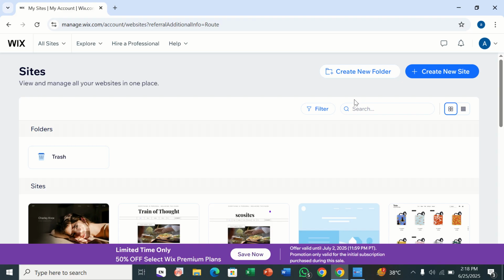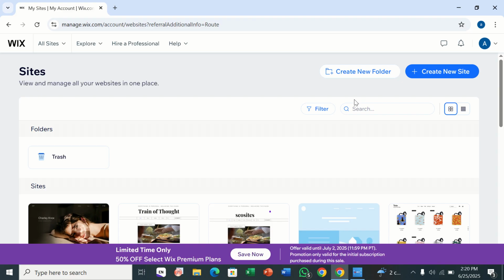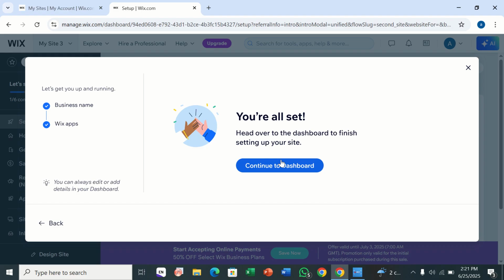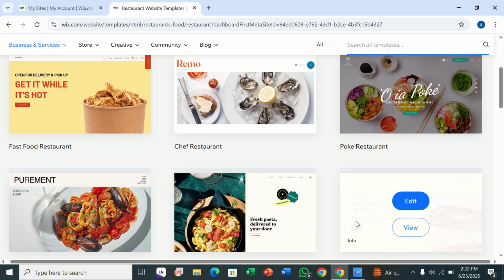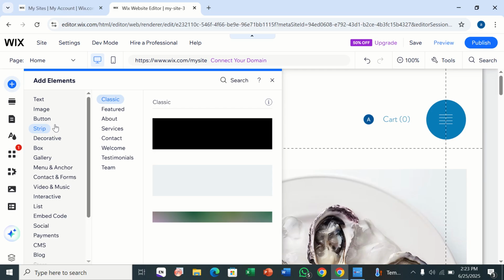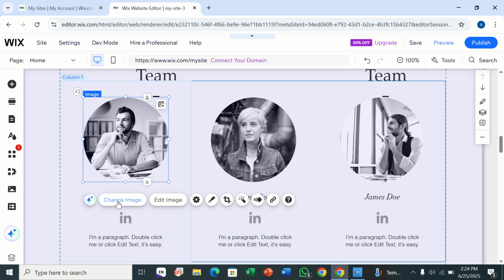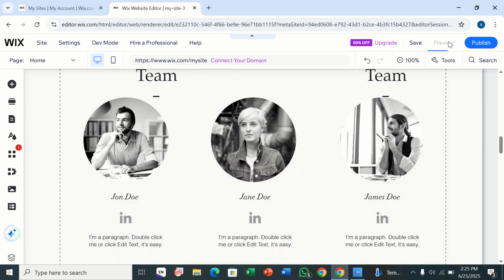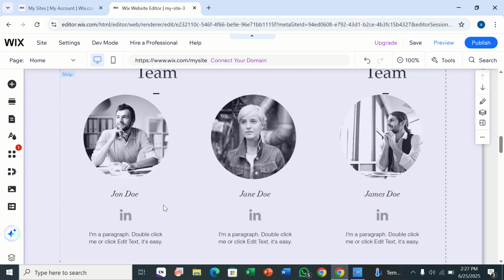How to Create a Team Members Section in Wix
If you are looking for a video about How to Create a Team Members Section in Wix, here it is!